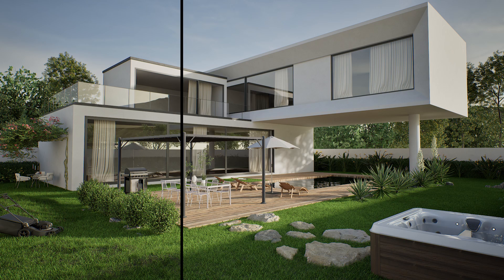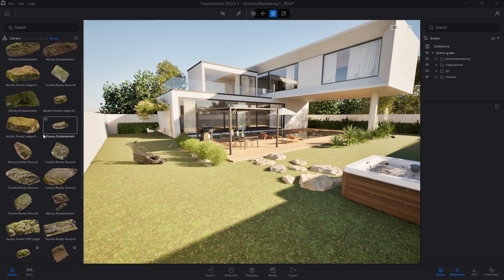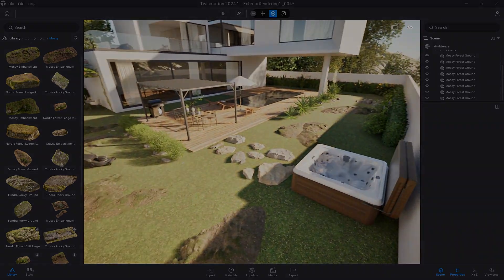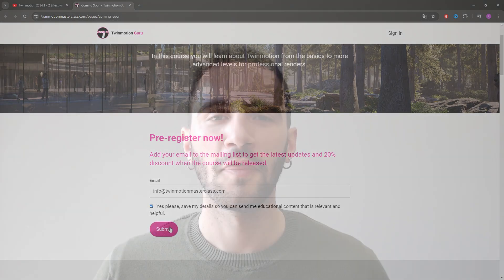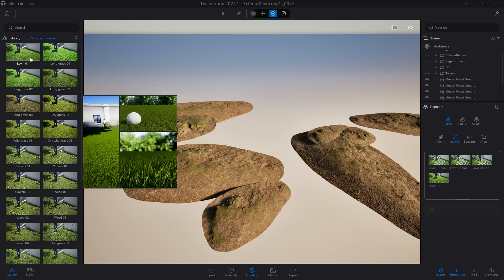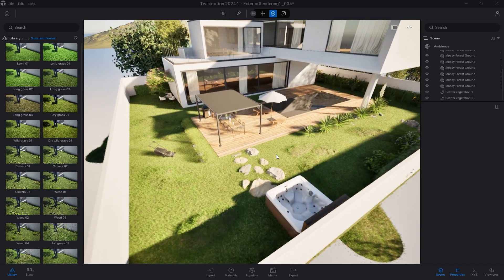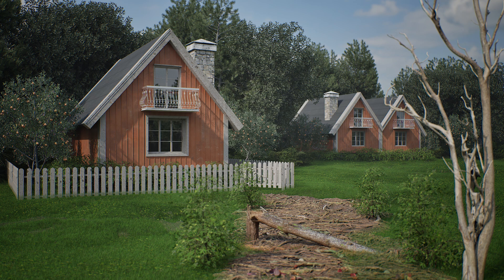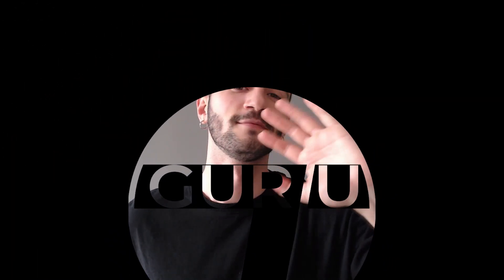Twinmotion 2024.1 - Complete Guide To Realistic 3D Grass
🌟 Creating the perfect grass has never been this easy! 🌟

||| SOCIAL |||

⏰ Timecodes ⏰
00:00 Intro
00:12 Create The Perfect Terrain
00:32 Positioning All The Megascan Assets
00:40 Join Twinmotion Masterclass Learning Portal
01:05 Add The Perfect Grass
01:51 Do It Everywhere!

||| CREDITS |||